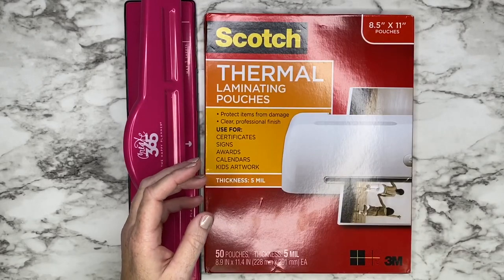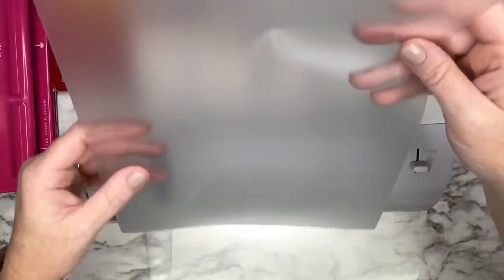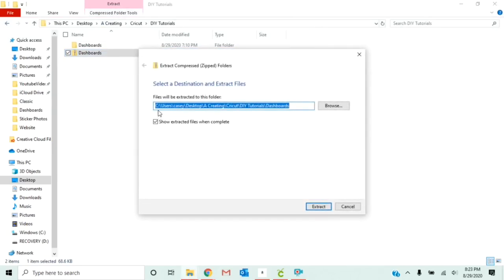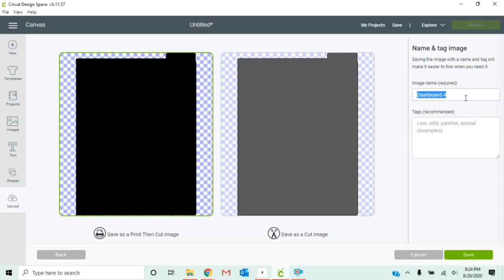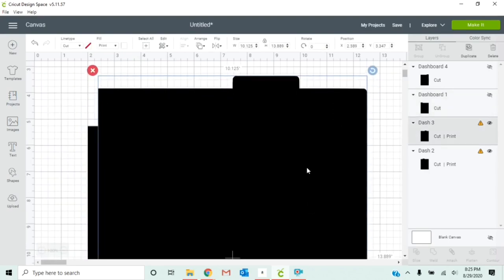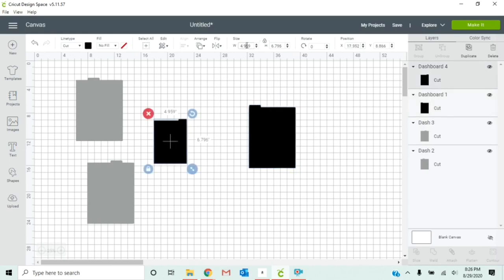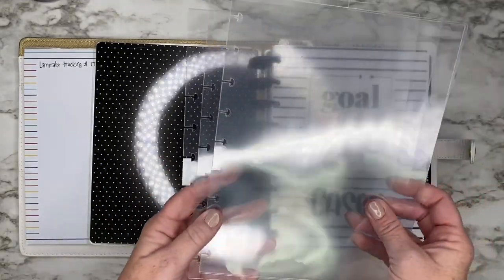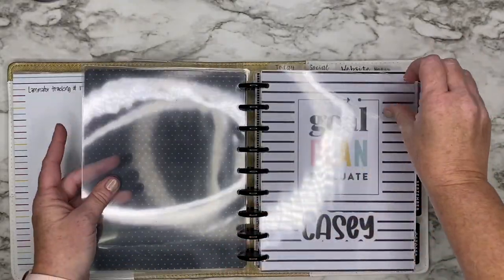How To Make Planner Dashboard Dividers At Home | DIY Dividers | Easy Tutorial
Hey Guys!
It's FINALLY here! The video you've all been asking for. Enjoy!

5 mil pouches

Join us in our private Facebook group at Pleasantly Planned

Planners and Supplies:

Sticker Paper for Printing and Cutting
HP Printer Paper (High Quality)
Black Metal Discs
Happy Planner Deluxe Cover
InkJoy Gel Pens Fine Point
Green Slice Tool/Exacto
Washi Tape
Gelly Roll Pen
Tombow Corrective Tape
Tombow Tape Adhesive
Happy Planner Classic Punch
Happy Planner BIG Punch
Levenger Punch
Pastel Washi Tape
Colorful Bullet Dots

Other items in video:
Gel Nail Polish
Acrylic glue on nails